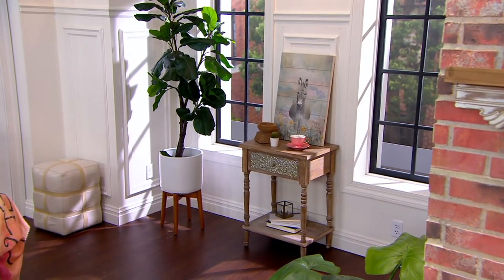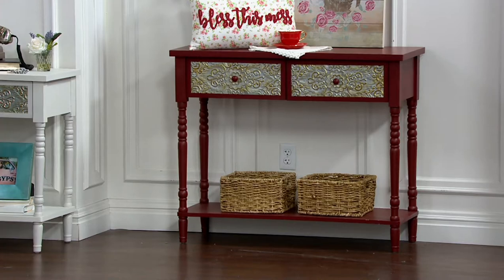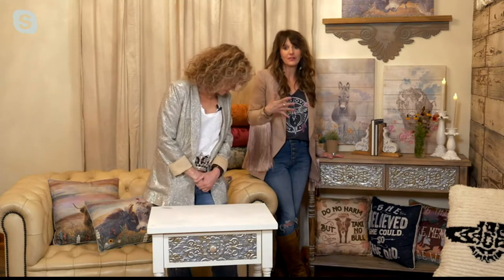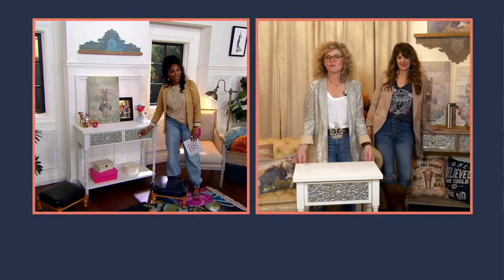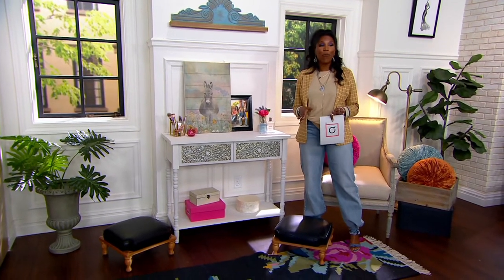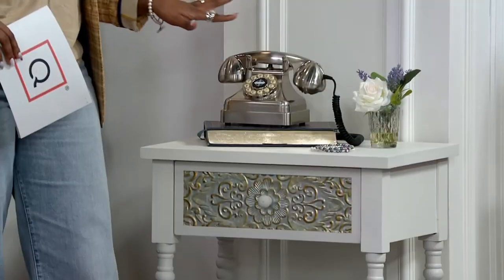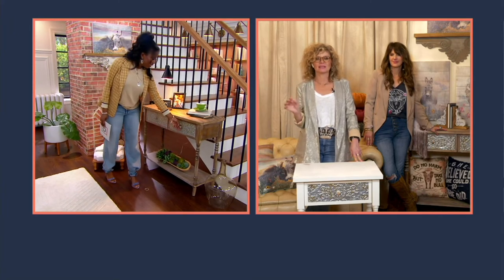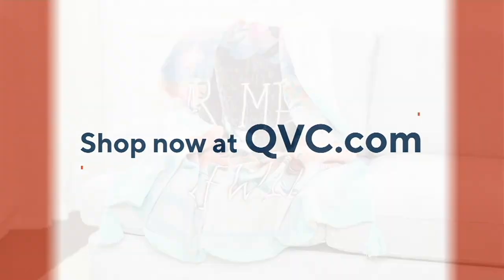Junk Gypsy Console Table or Side Table w/ Hammered Detail Design on QVC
Junk Gypsy Console Table or Side Table w/ Hammered Detail Design